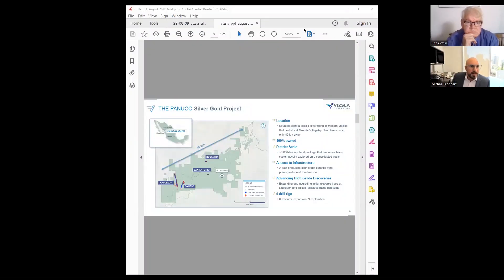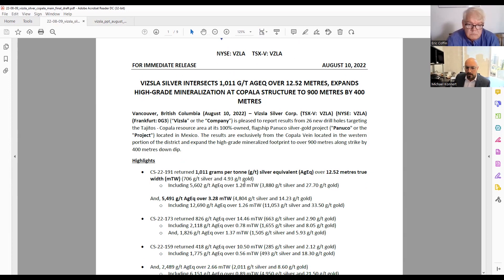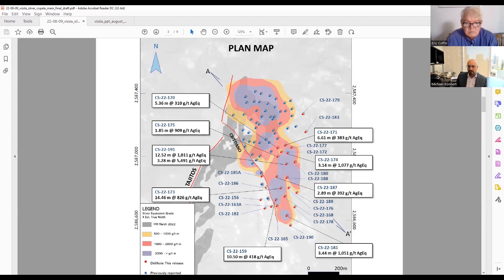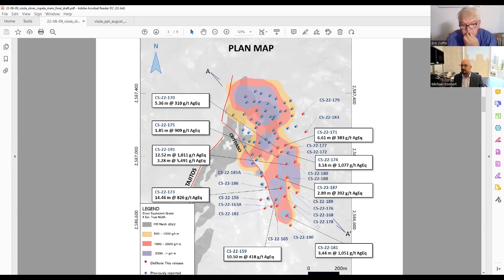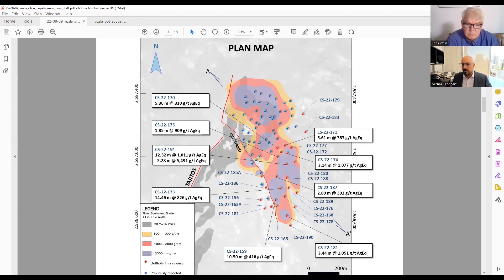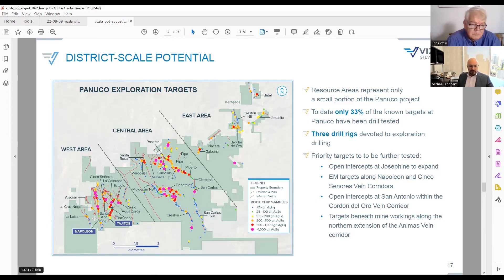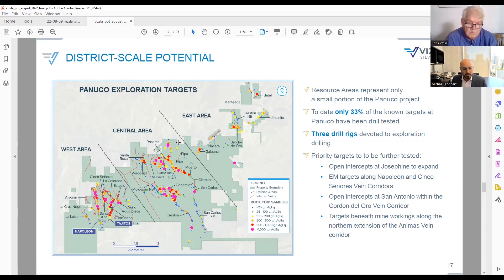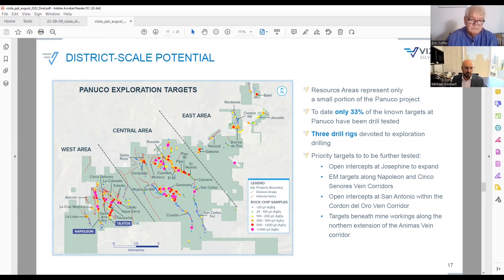Update with Vizsla Silver CEO, Michael Konnert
Eric Coffin & Mike Konnert, CEO of Vizsla Silver, discuss the latest drill results from the Tajitos - Copala resource area at the 100%-owned, flagship Panuco silver-gold project.

HRA Special Delivery
HRA Special Delivery is our premier service for traders who know how to deal with hot off the press information and want to know – first. You'll receive approximately 25-35 HRA Special Delivery Alerts each year. Get market moving news, comments on short-term, special situation and arbitrage trading opportunities and the FIRST LOOK at HRA's best ideas. The Special Delivery is intended for more active traders. We limit the subscriber list because of the small market value of some of the situations we cover.